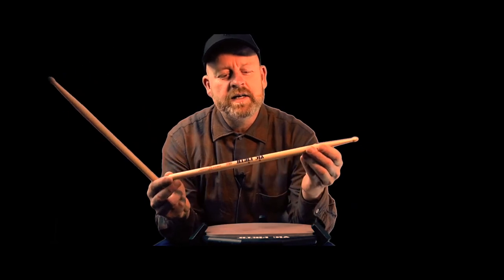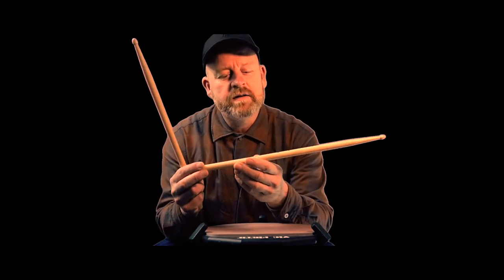Drumming 101 - The Mechanics of Rebound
A series of videos aimed at anyone wishing to study the fundamentals of playing with sticks

Great beginner drum lessons to a brush up for anyone playing already